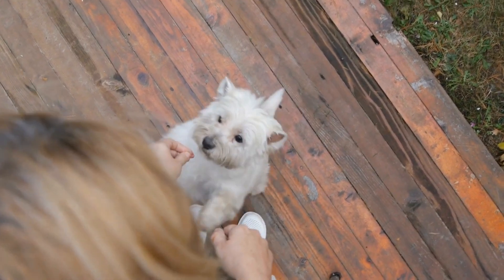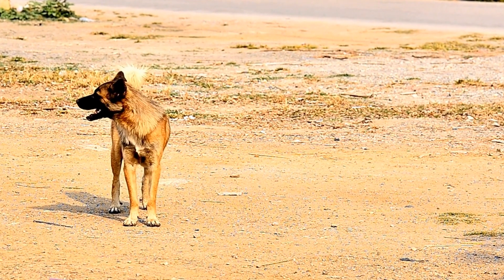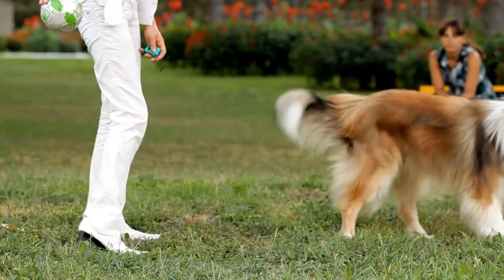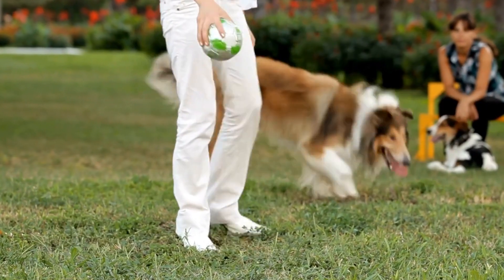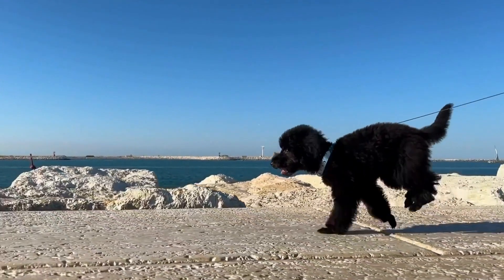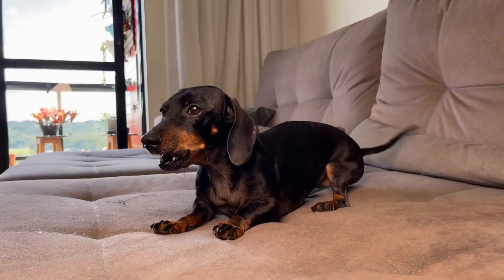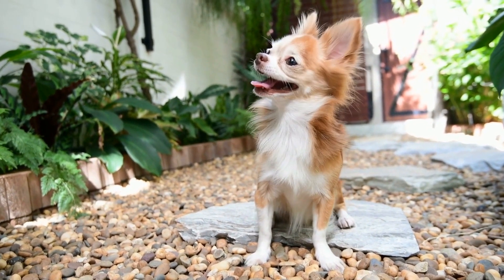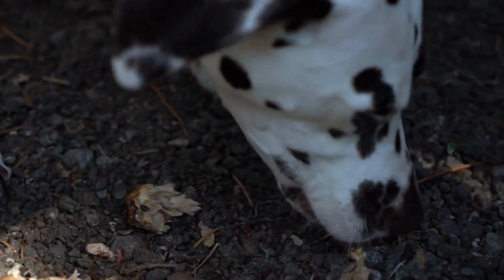Signs of Dog Skin Tumors: What to Look For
"Signs of Dog Skin Tumors: What to Look For" educates pet owners on recognizing potential indicators of skin tumors in dogs. Learn about the various signs that may suggest the presence of skin tumors, enabling early detection and prompt veterinary attention for the well-being of your canine companion.